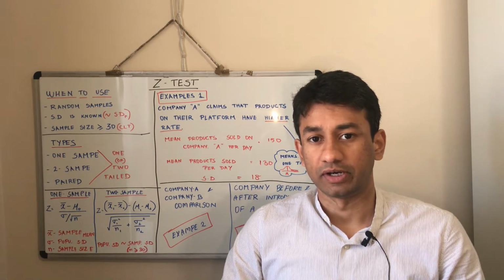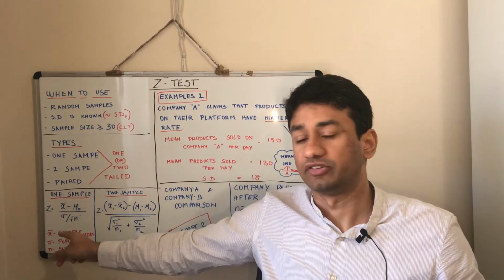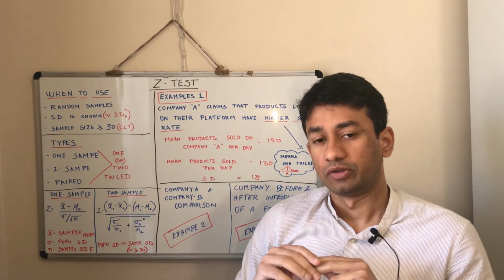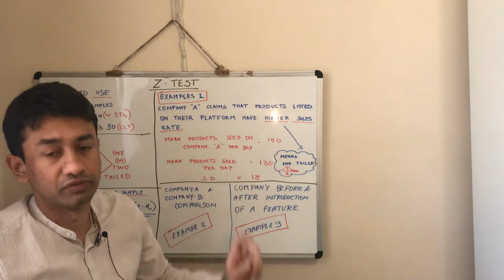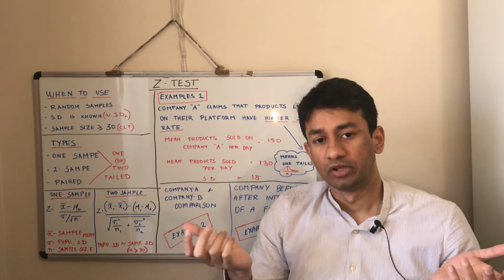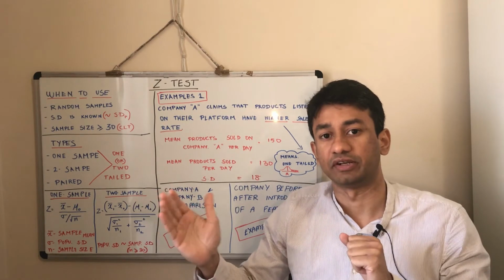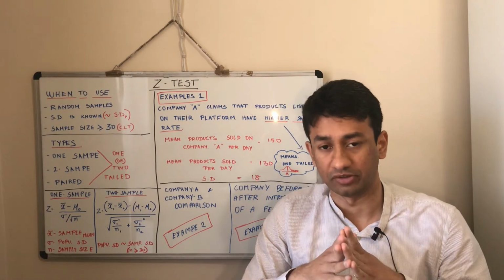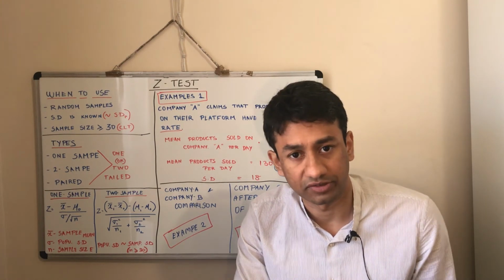Day 31 - Statistics - Z-Test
This is Day 31 of the series and the topic is Z-test.